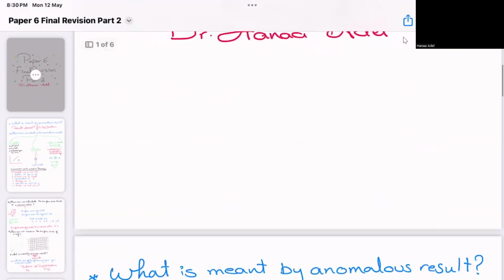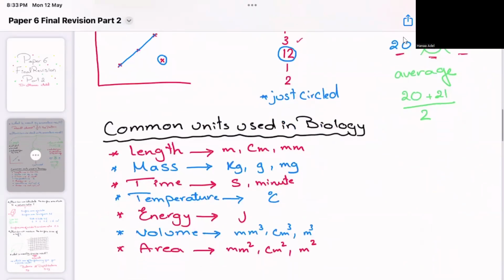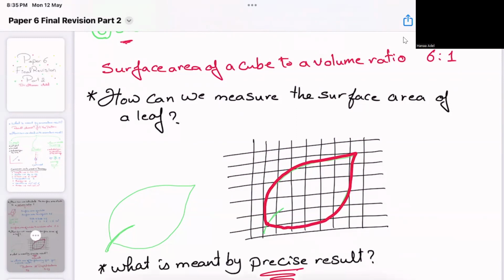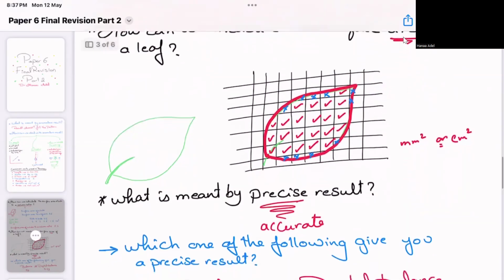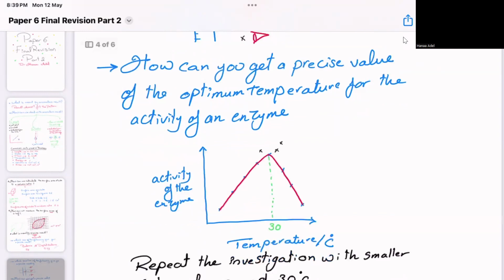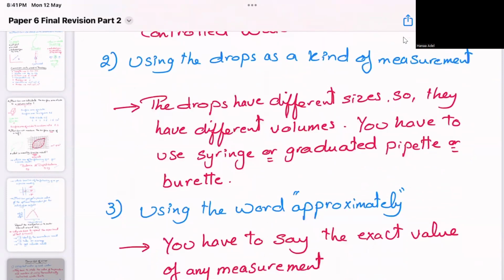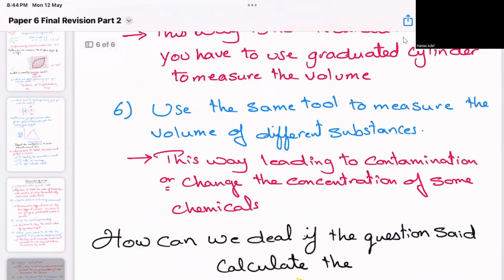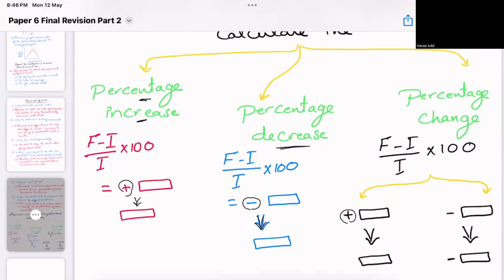P6 Final Revision Part 2 IGCSE Biology Dr.Hanaa Adel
the meaning of anomalous result
How can we deal with anomalous result
common units in biology
how can we calculate the surface area to a volume ratio
how can we measure the surface area of a leaf
what is meant by precise result?
# how can we get a precise result?
why we have to repeat the experiment?
sources of errors
how can we improve the errors